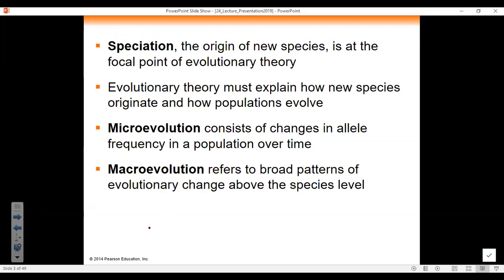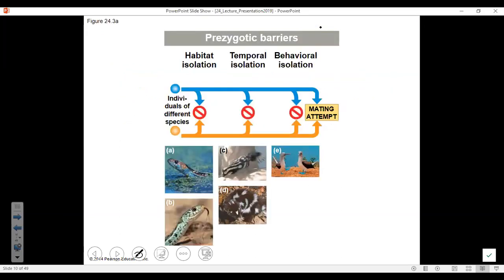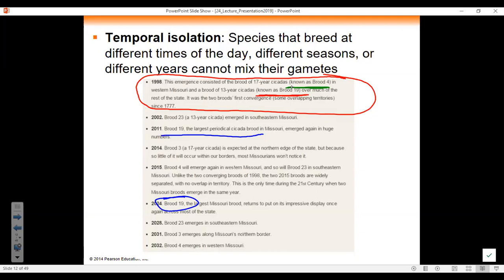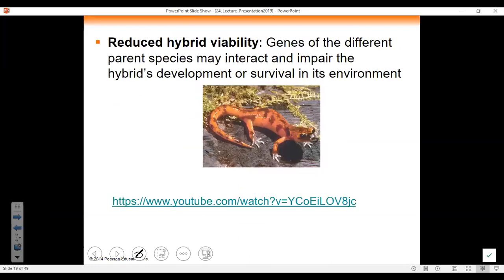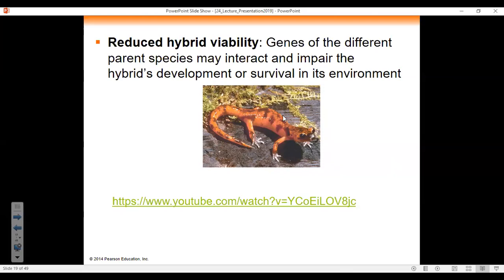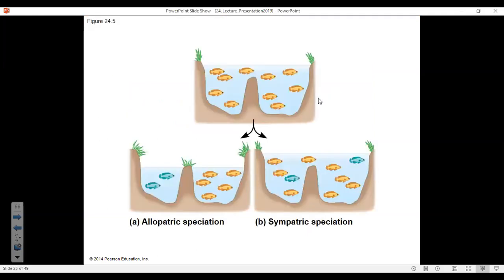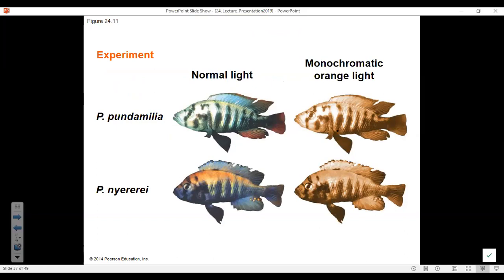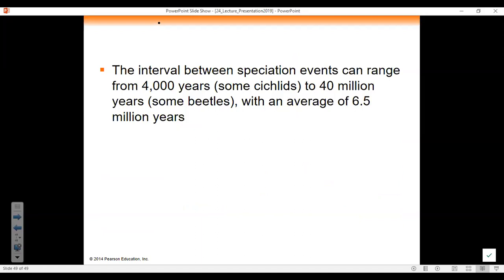Ch. 24 Ppt